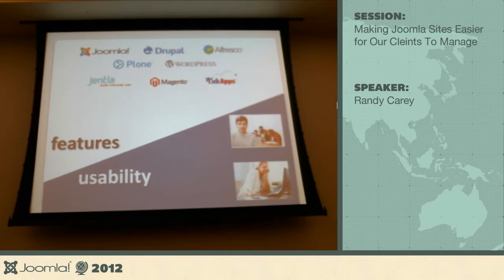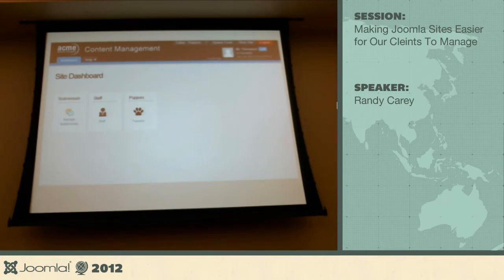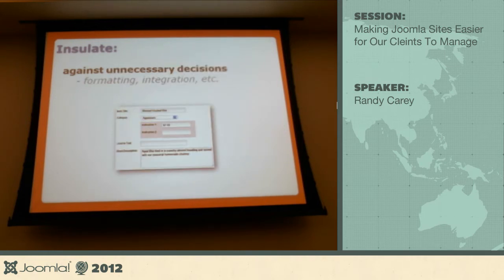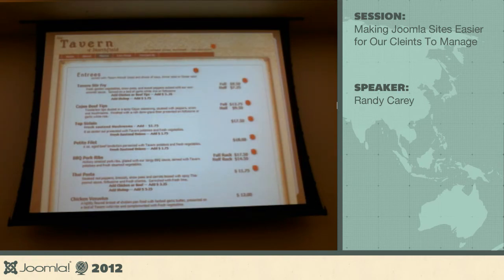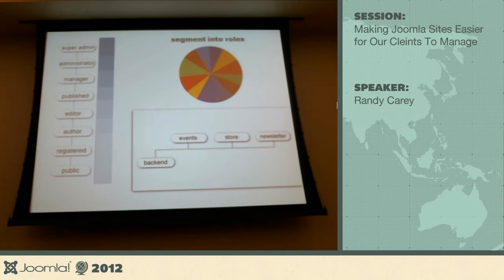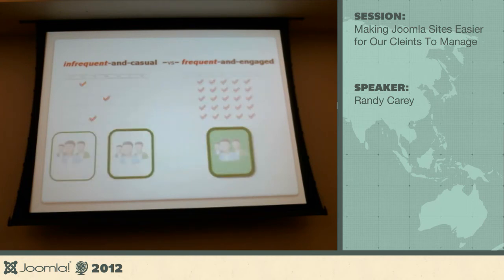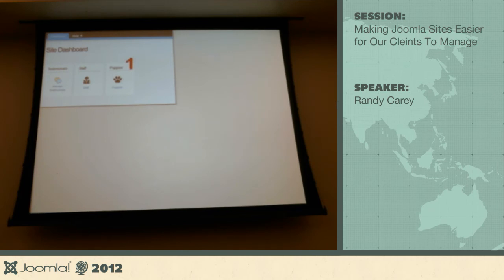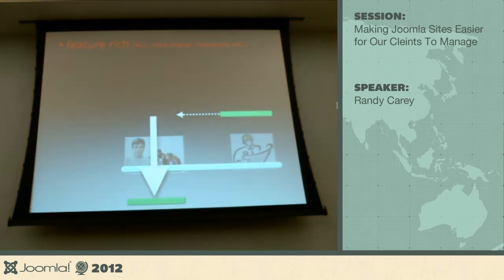Making Joomla! Sites Easier for Our Clients to Manage - Randy Carey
This presentation discusses and illustrates how to develop a tailored user experience for those who will be maintaining a Joomla! website and its content. The session includes: • A model for optimizing CMS usability without sacrificing the power of Joomla! • examples of remarkably easy-to-use interfaces for non-technical staff • six techniques for tailoring a simpler and more intuitive experience for our clients • advice on how to out-compete competitors in the area of CMS usability -- even against a simple blogging tool • evidence for why Joomla! holds an edge in building a tailored CMS experience Clients seek a CMS solution so their staff can manage their website's content.

A feature-rich CMS like Joomla! provides lots of value to the client -- but only if the system is usable for those who must maintain the site. If we can improve the usability for those managing content, we deliver more value. How do we do that? Content managers are a different type of CMS user than developers are. They have a different perspective, different motivations, and typically a limited knowledge of Joomla! and its technical terms. We can and should do better than hand them the same admin interface we use to build the site. We improve their Joomla! experience by delivering a thought-out workflow and a backend tailored for the client. If you have ever trained non-technical staff on a CMS, you understand why this is important.